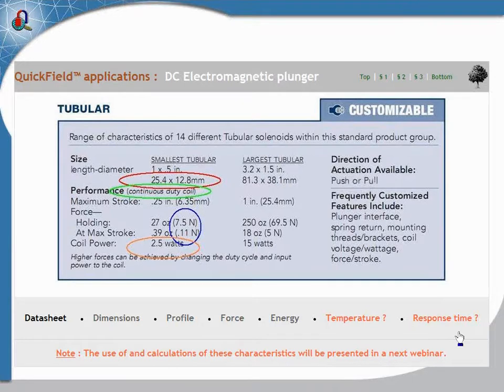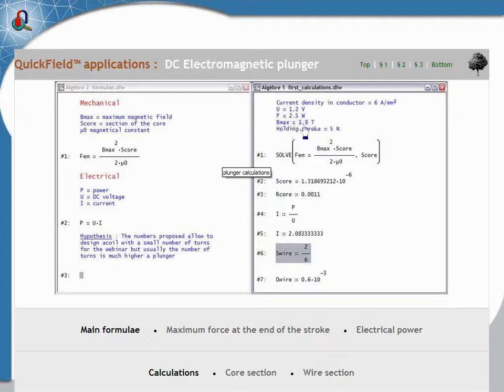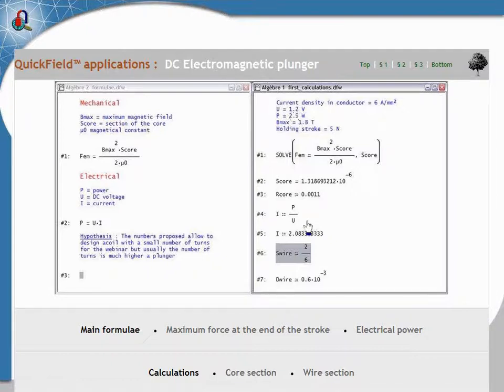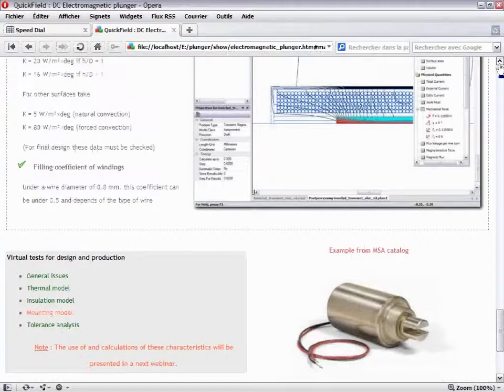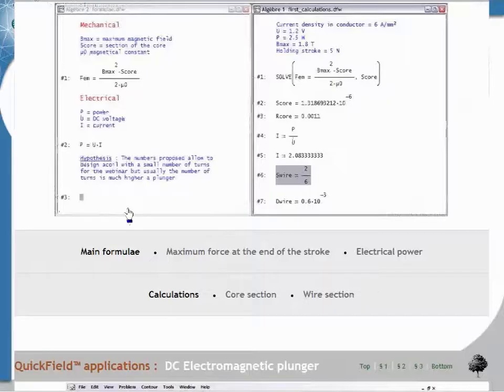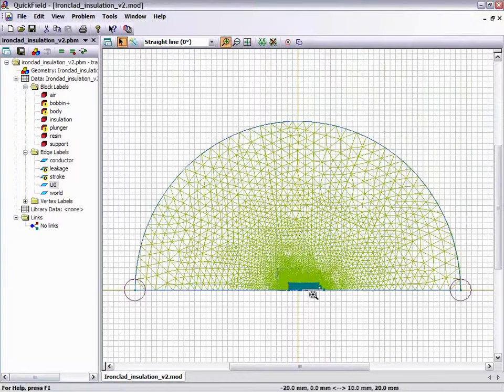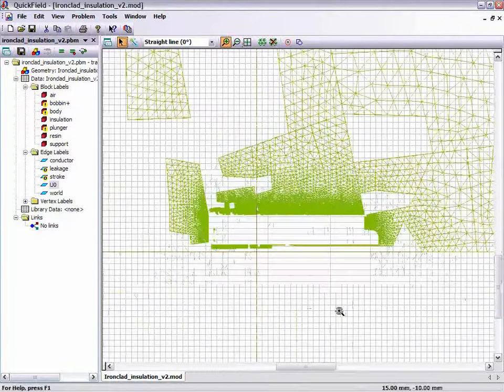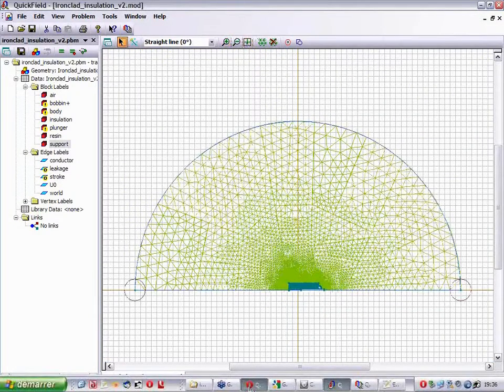QuickField webinar: Electromagnetic plunger design. Part 4(6)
QuickfField may be effectively used for designing of various electromechanical devices. During this free webinar Mr. Olivier Colin from Ocsimize, France, will show QuickField analysis for electromagnetic plunger design. It is demonstrated how to modify the model parameters to meet the design specifications, how to perform virtual tests with QuickField, and how to validate the design to avoid or minimize the needs for costly physical prototyping and tests.

Part 4(6). Plunger datashit from supplier: size, performance, coil power. Calculating formulae: mechanical, electrical. Diameter of winding (wire). Work in QuickField: a more complex design.